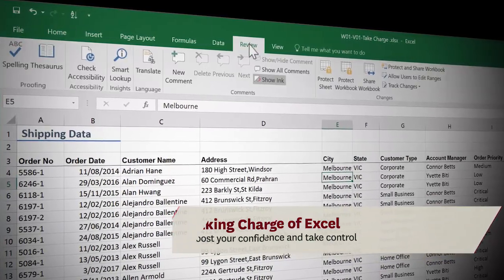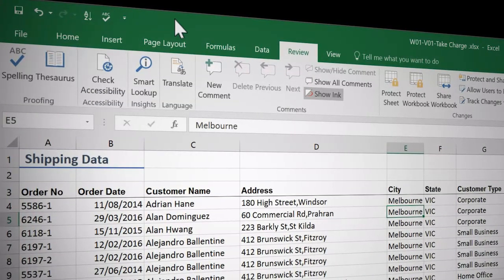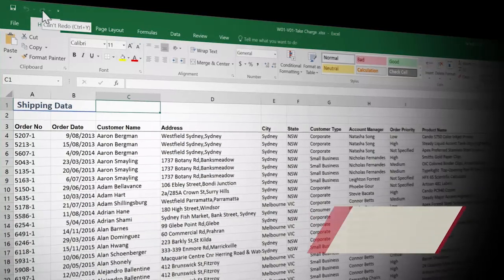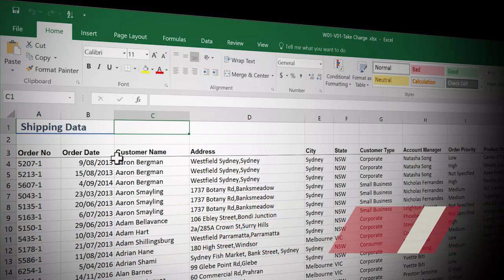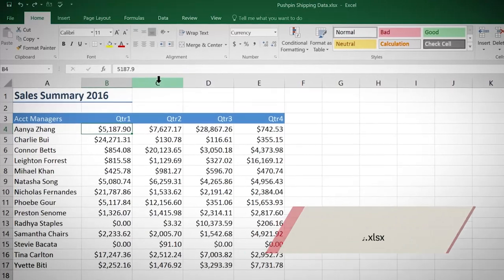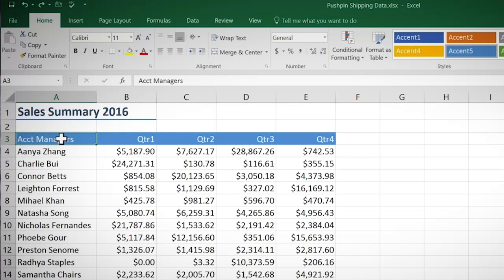Excel Discussion - Excel Skills for Business: Essentials by Macquarie University #2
About this course:
Within six weeks, you will learn to expertly navigate the Excel user interface, perform basic calculations with formulas and functions, professionally format spreadsheets, and create visualizations of data through charts and graphs.

Whether you are self-taught and want to fill in the gaps for better efficiency and productivity, or whether you have never used Excel before, this course will set you up with a solid foundation to become a confident user and develop more advanced skills in later courses.

We have brought together a great teaching team that will be with you every step of the way. A broad range of practice quizzes and challenges will provide great opportunities to build up your skillset. Work through each new challenge with our team and in no time you will surprise yourself with how far you have come.

Spreadsheet software is one of the most ubiquitous pieces of software used in workplaces across the world. Learning to confidently operate this software means adding a highly valuable asset to your employability portfolio. At a time when digital skills jobs are growing much faster than non-digital jobs, make sure to position yourself ahead of the rest by adding Excel skills to your employment portfolio.